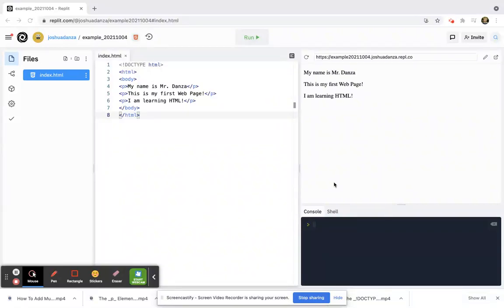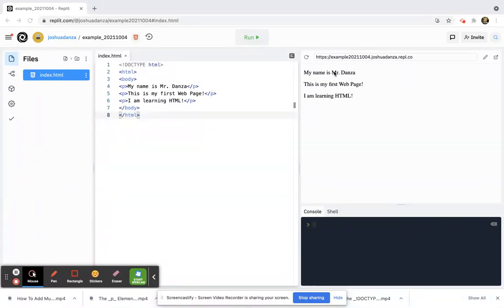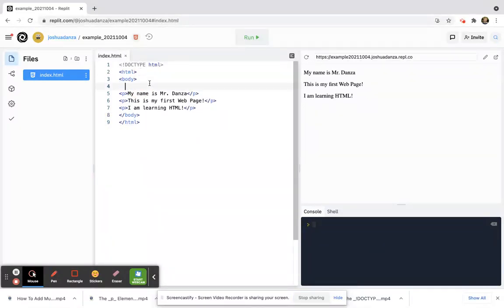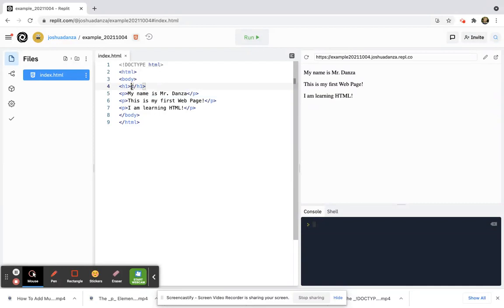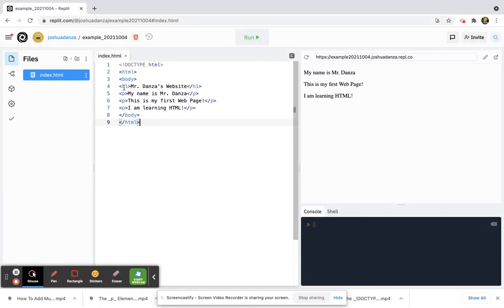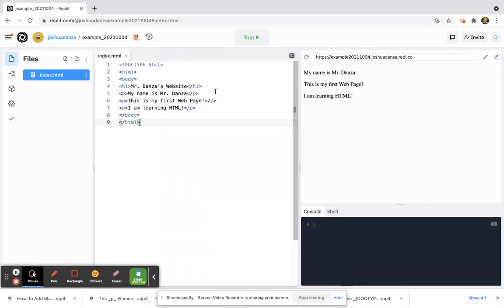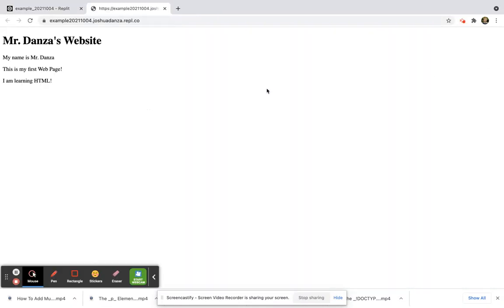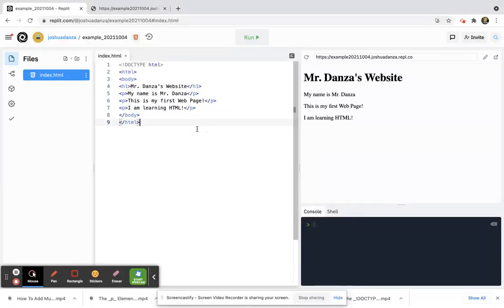The h1 Element | Intro To Web Technologies (HTML, CSS, JavaScript)